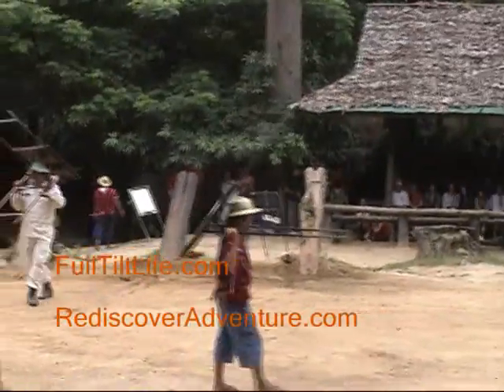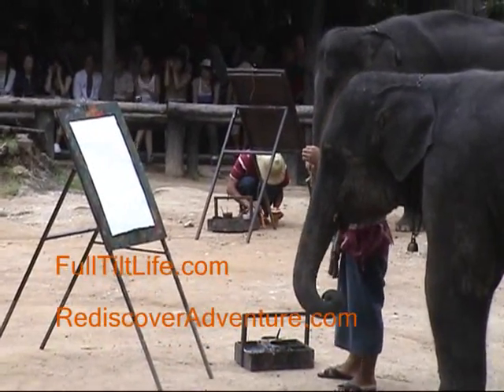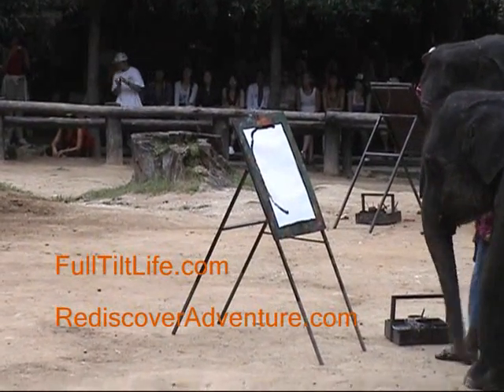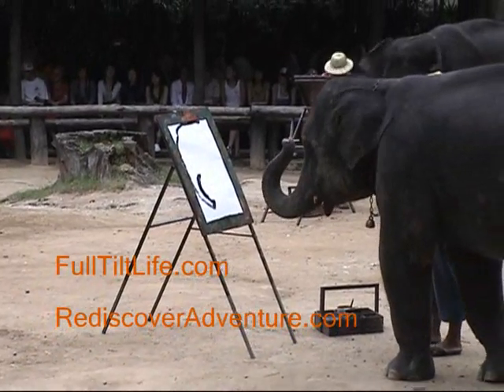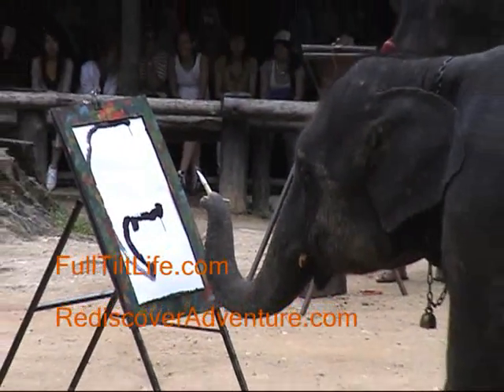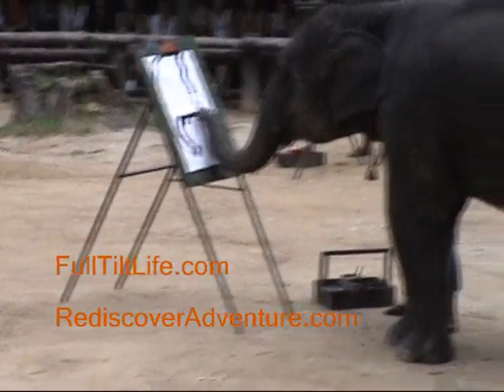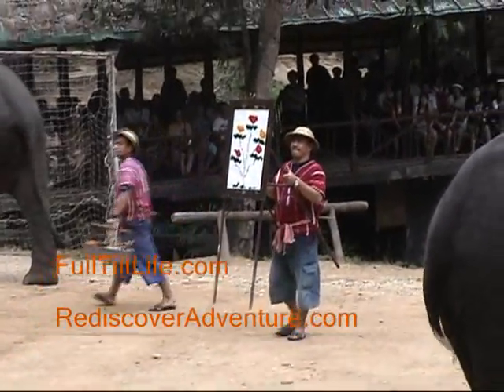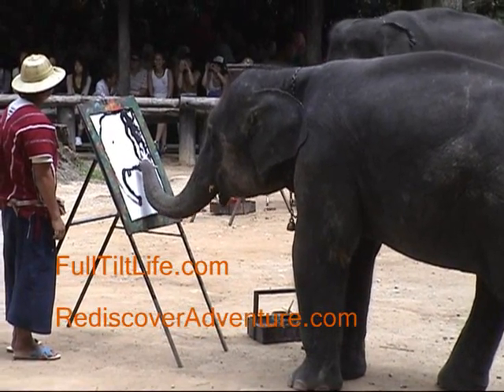Elephant Painting an Elephant - Chiang Mai, Thailand, Maesa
It is unreal seeing a whole group of elephants in their own art class. One elephant in particular, Phaya, is INCREDIBLE. What was even more amazing to me was my daughter identifying WHAT he was painting after only seeing part of a black line. As you can tell by the audio, I was skeptical.

This was at the Maesa Elephant Camp near Chiang Mai. Amazing Art!